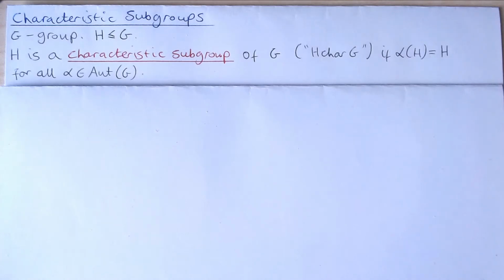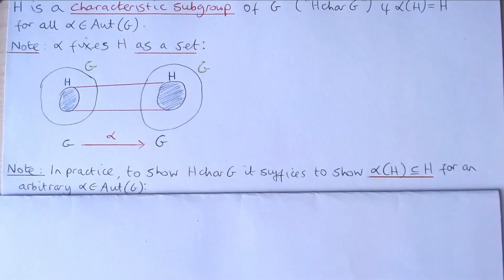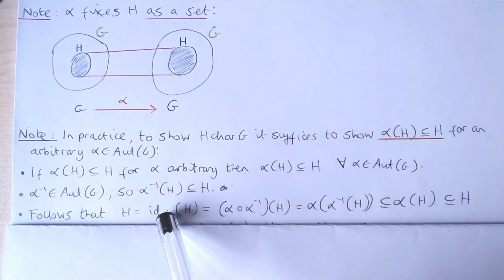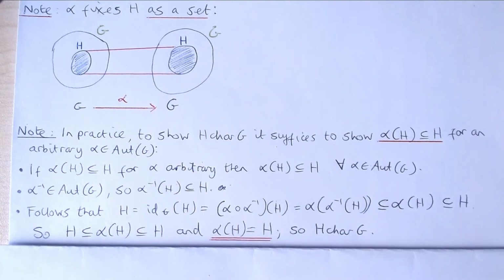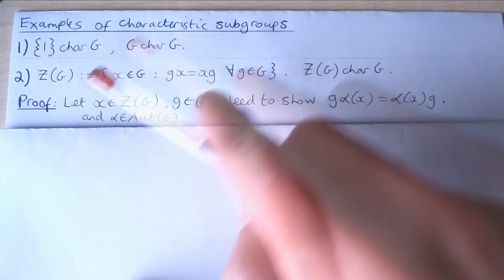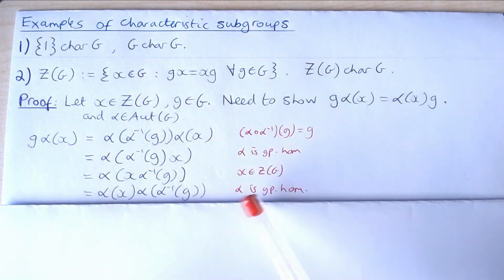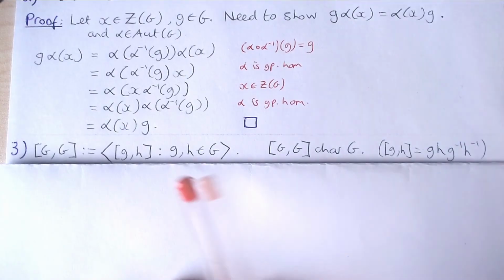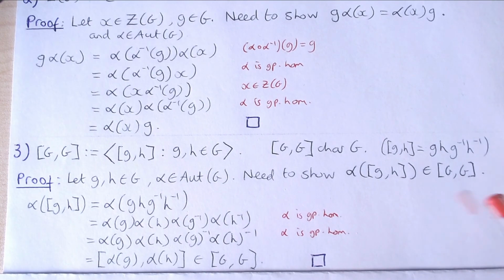Characteristic Subgroups - Part 2 - Basic Examples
We show that a subgroup H of a group G is characteristic if a(H) is contained  in H for all automorphisms a of G. We then give some basic examples of characteristic subgroups of G including the centre Z(G) and derived subgroup [G,G].